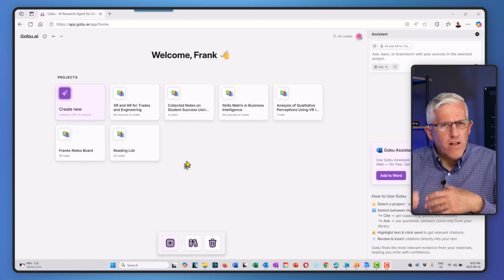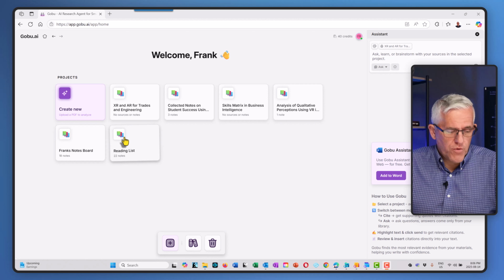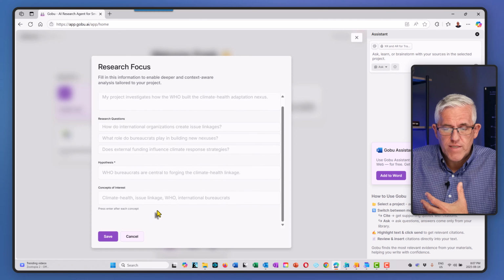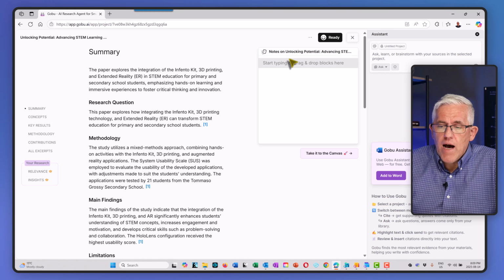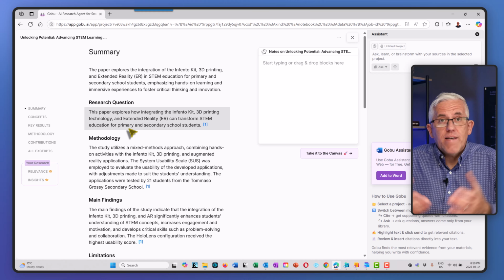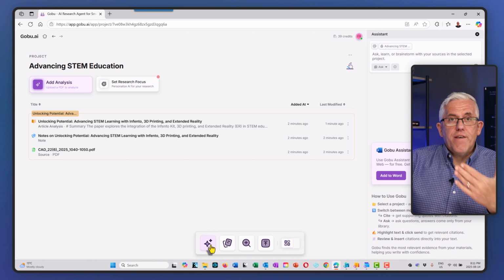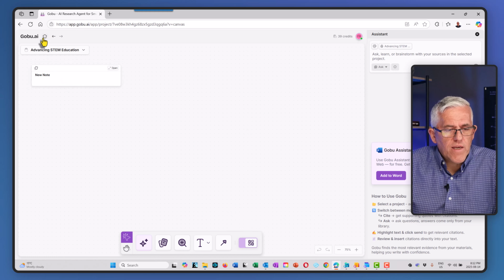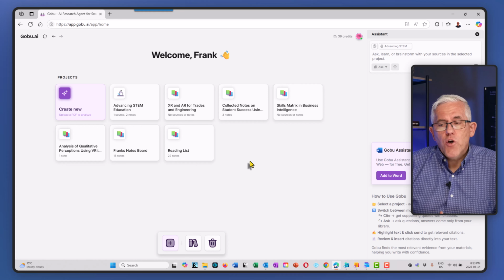Gobu - Amazing Factual AI Writing Tool for Research and Study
When writing research papers or factual materials, we need tools that can help us in a way that leverages what we know, how we work, and uses new tools such as AI to make the process more productive.

In this video, I'll share an AI Writing and Research tool called Gobu - by the same people that created Scrintal (I have several videos on Scrintal). It's something you may wish to take a look at to help with your own scholarly activities.

🧑‍🎓Coursera
Learn something new every day

🎥TechSmith
Create content using powerful tools

🌥️Sync.com
Secure, powerful Cloud storage like no other

🎙️Switcher Studio
Your iPad as a broadcast Studio